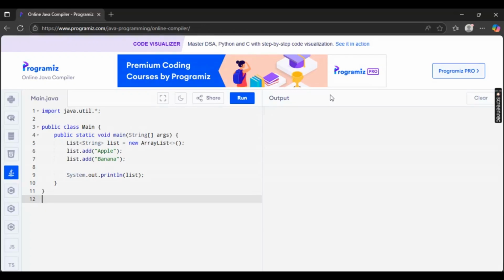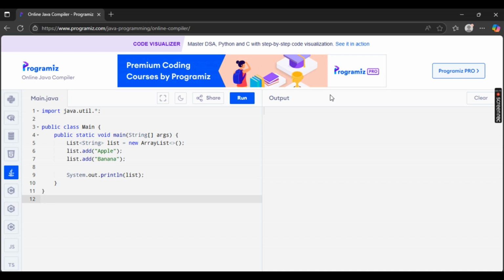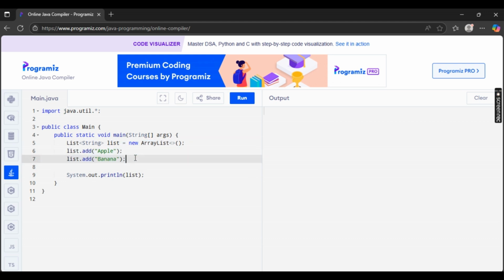How to Work with Collections in Java 2025?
Want to manage data like a pro? 📊💼 Learn how to work with collections in Java like List, Set, Map, and more for flexible and powerful coding! 💻🧠